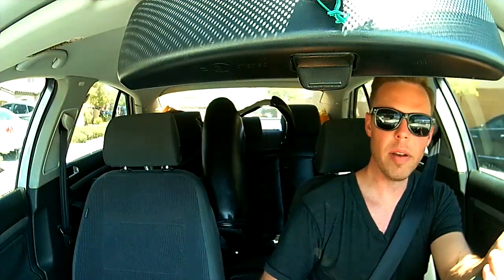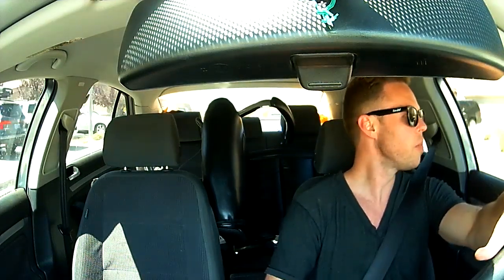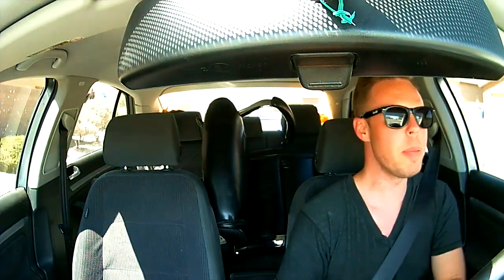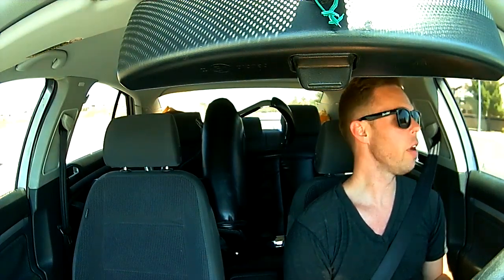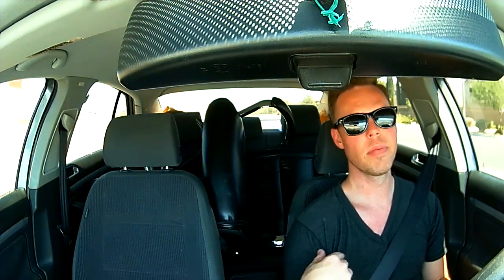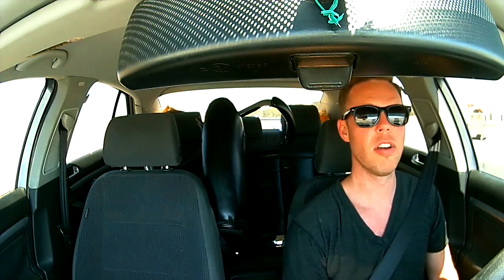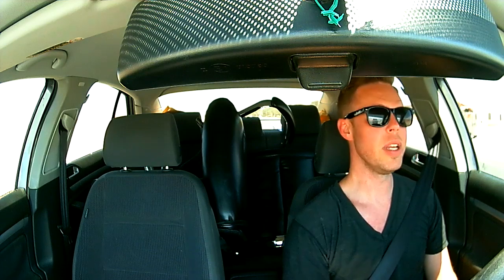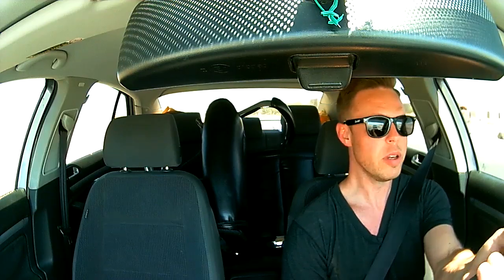I hit a mini jackpot scrounging for preps!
Vantrue Dash Cam

The best survival fishing kit on the market

Eric English
8550 W. Desert Inn Rd.
St. 102-473